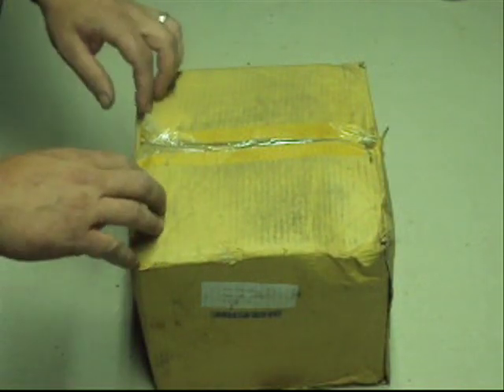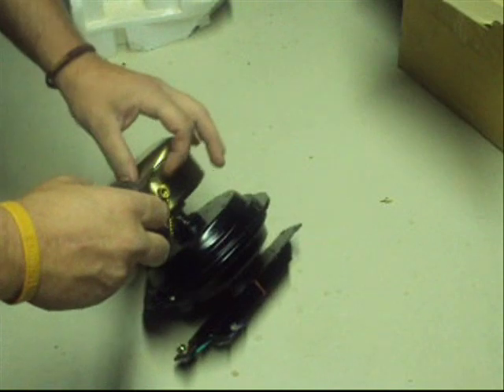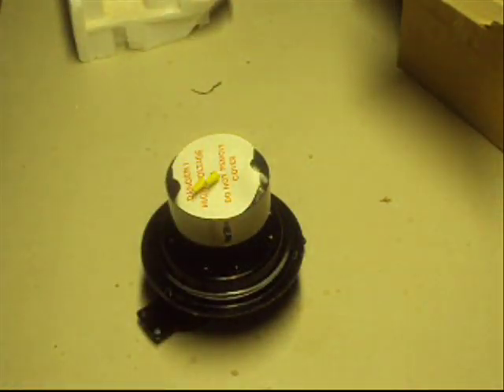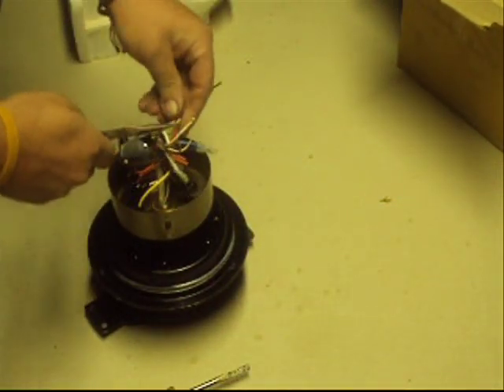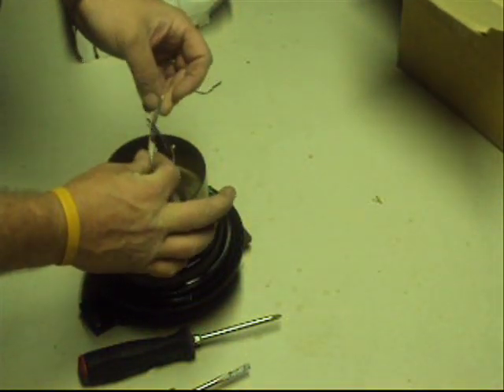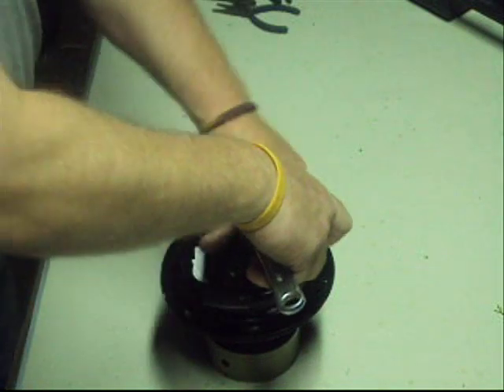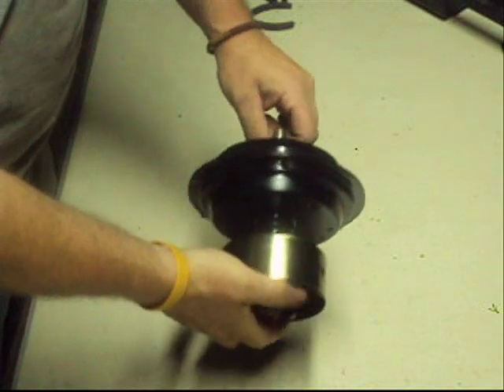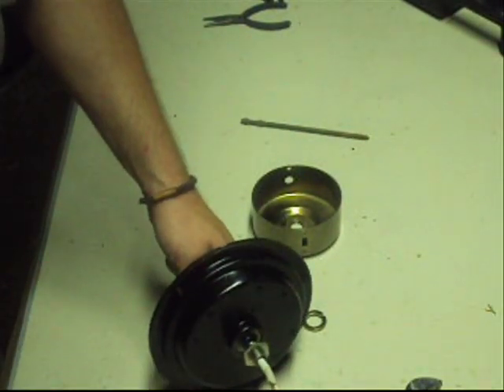THE CEILING FAN WIND TURBINE CLASS PART 1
IN THIS FIRST CLASS VIDEO, WE TAKE APART THE CEILING FAN HOUSING, AND TAKE A LOOK INSIDE. ALSO WE SHOW WHAT IS NOT NEEDED, AND WHAT TO SAVE.
MUDDy